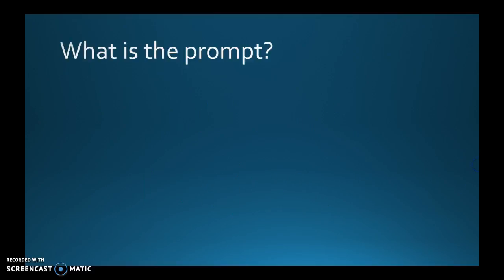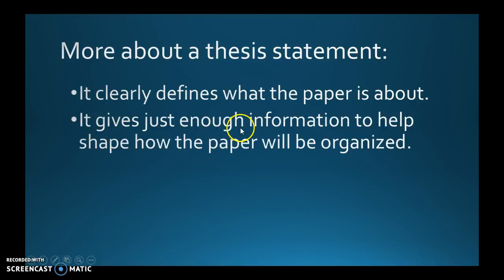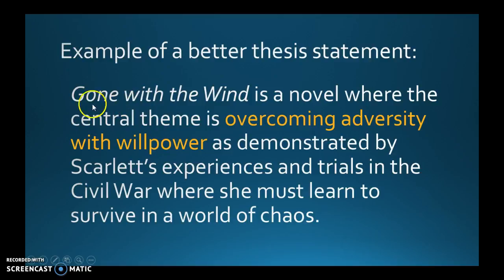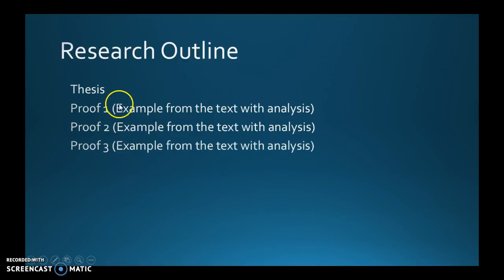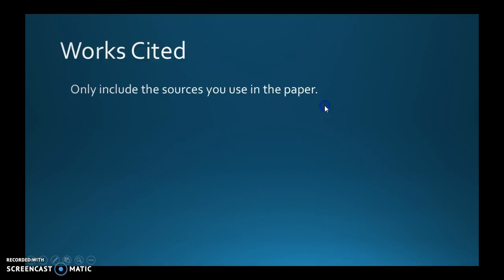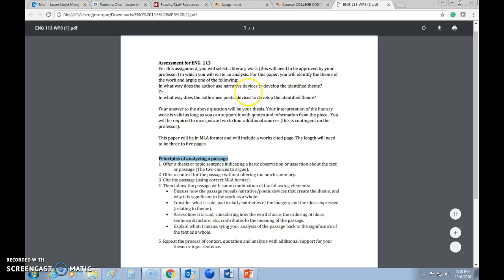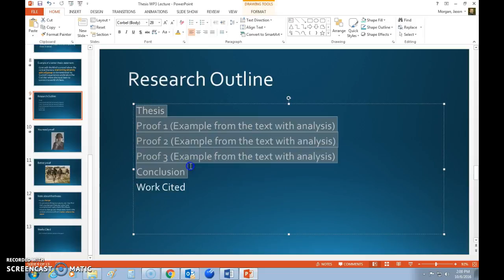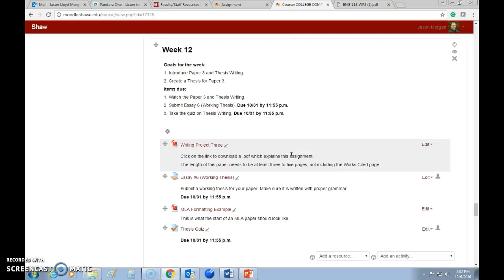ENG 113 Week 12 Shaw Fall 2016